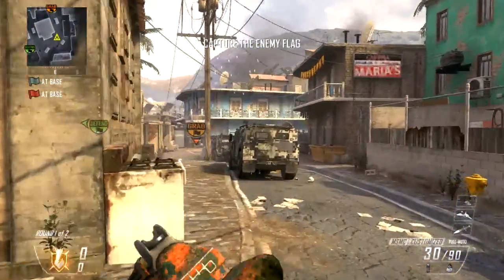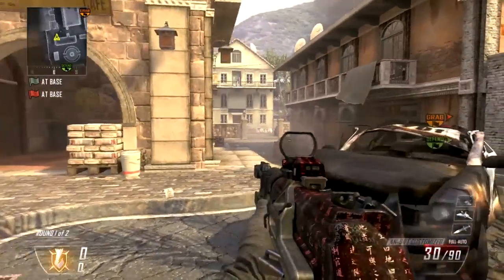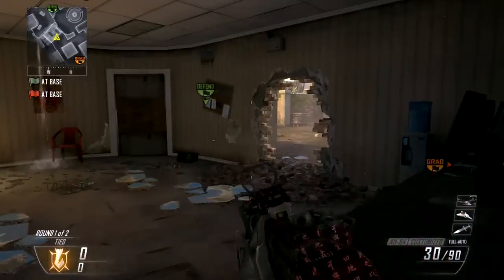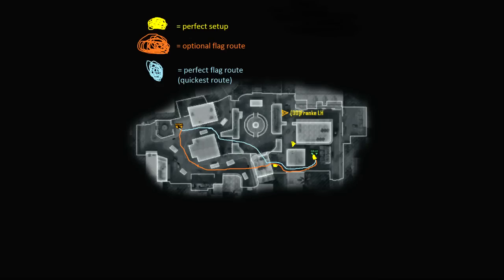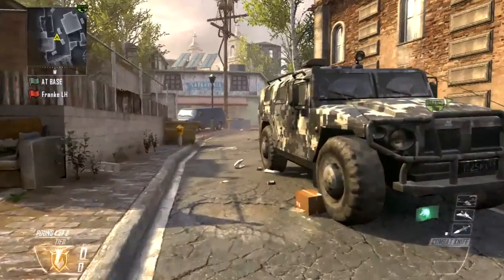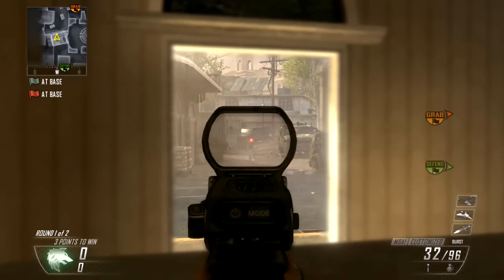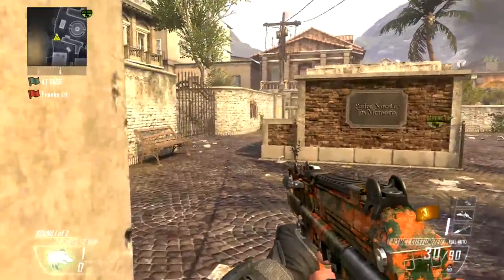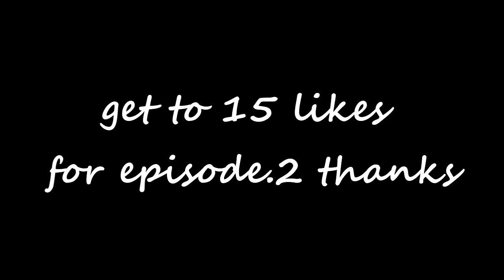how to setup and pull flags on CTF slums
so you guys requested it so im the one bringing it. heres a new possible series i will start on setups and flag routes on ctf hope you enjoy guys thanks for the support
Franke